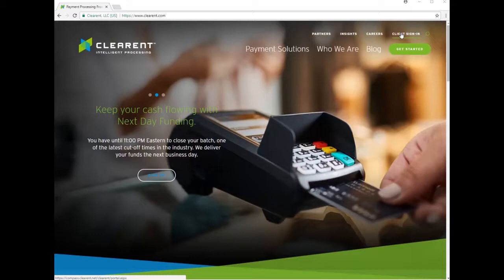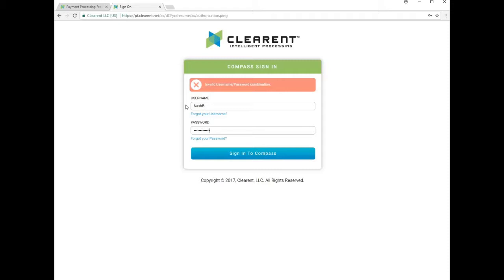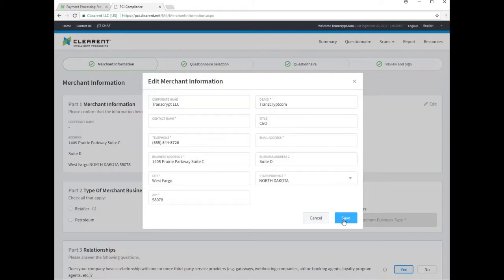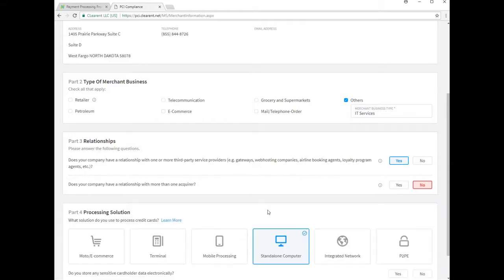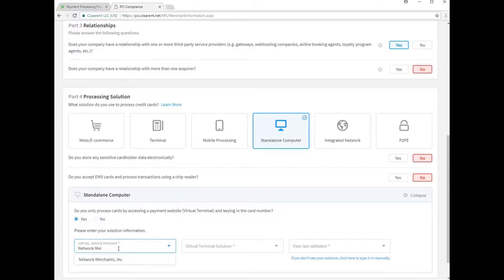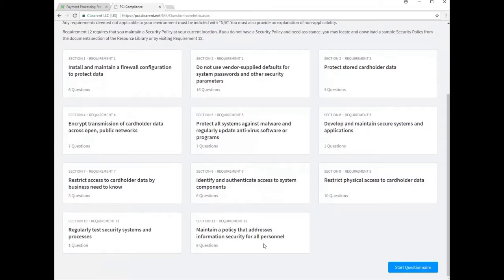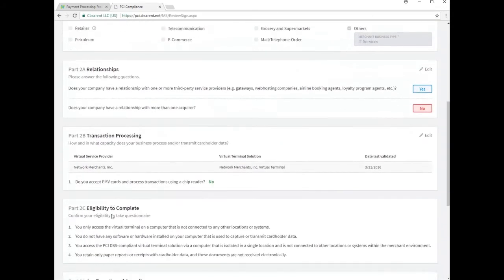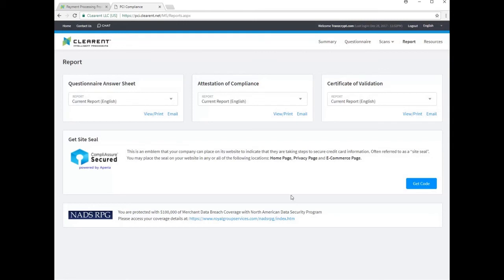PCI Compliance Walkthrough | ConnectBooster.com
In this video we will go over the steps to complete your annual security compliance process with Clearent.